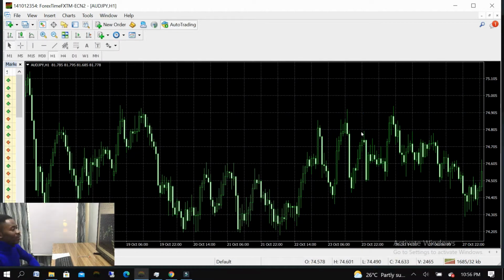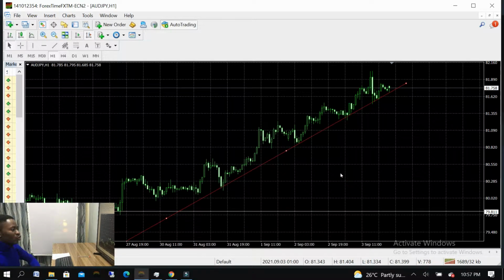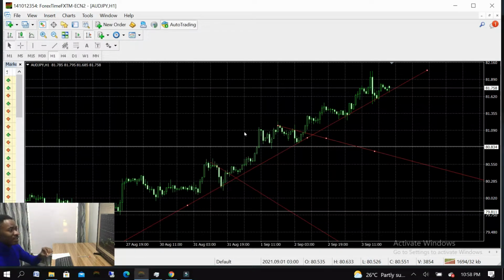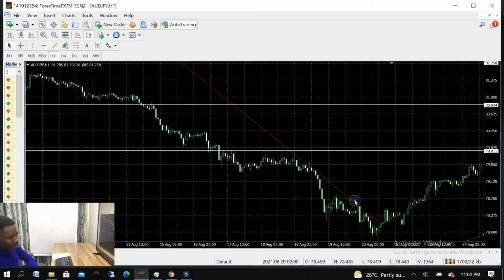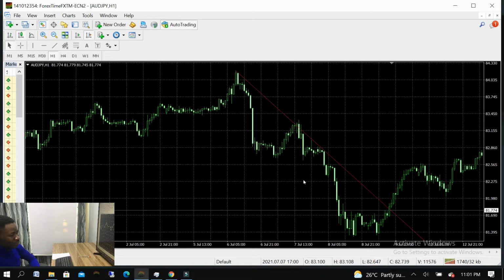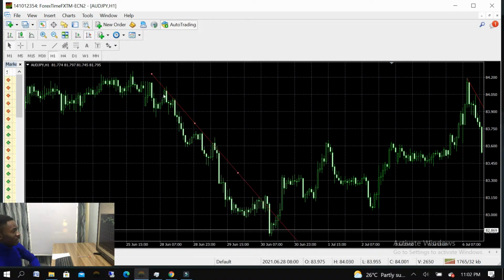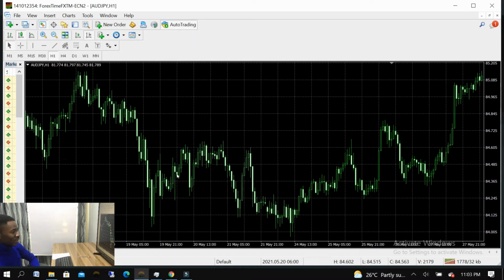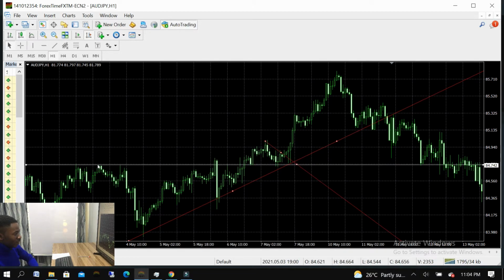If You Can Master Only This Trend Line Pullback Strategy !!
Trend is your friend, counter trend is your enemy, use your enemy to move closer to your friend. That is a parable.
If you can master this trendline strategy together with pullback..
You will start thanking me soonest..

What works in forex trading exist , but what works for a long time in the forex market does not exit. That is why created this Special EA plus my PLOY

Do you want to turn your idea into a robot or an indicator, then let me do that for you

Have you lost a lot of money in forex trading? or you are new to forex and all you want to do is invest your money rightly? Check here:

Do you need some tools to make your trading more stress free and have an edge in the market? Check the tools section: